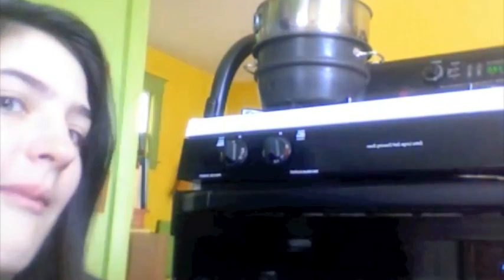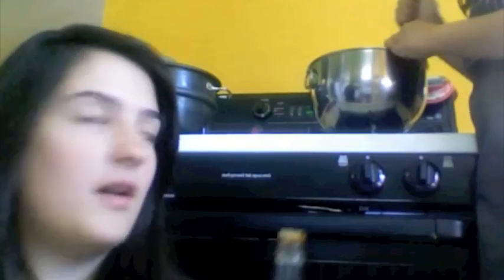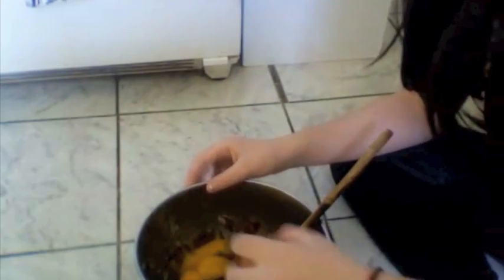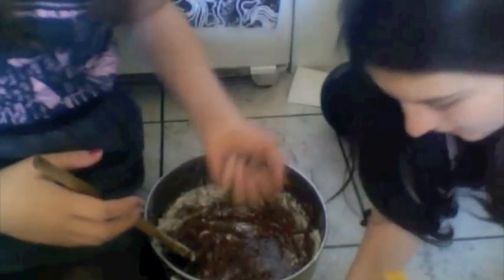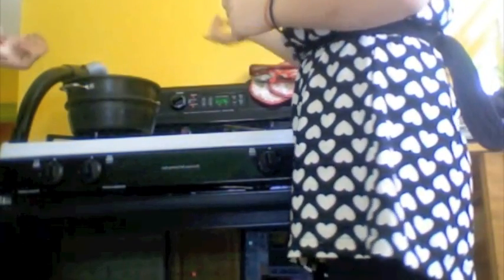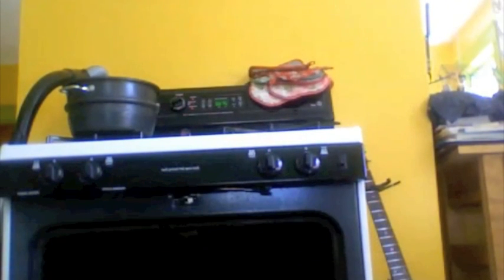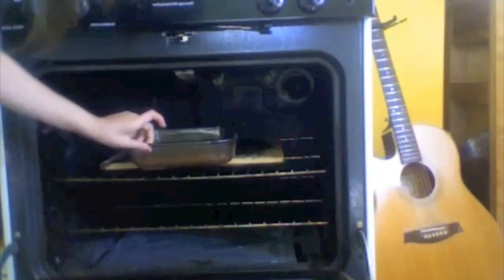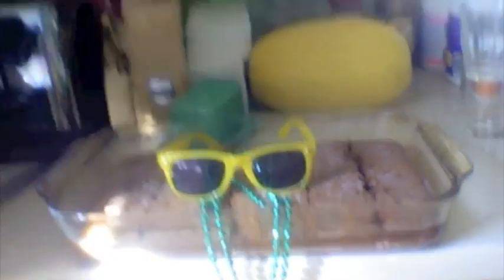Cooking with Charlie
Just thought you would enjoy it... this is our complete fail on cooking :)